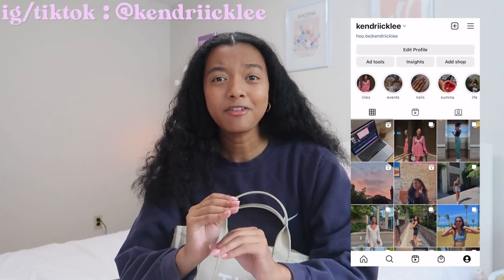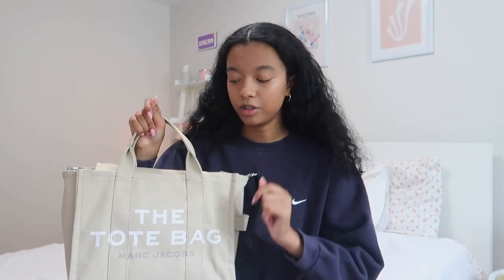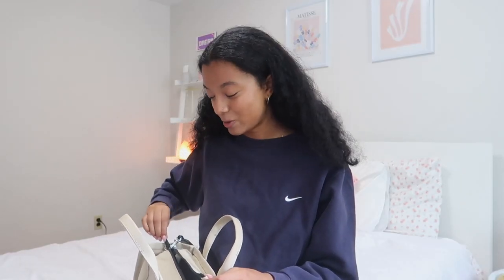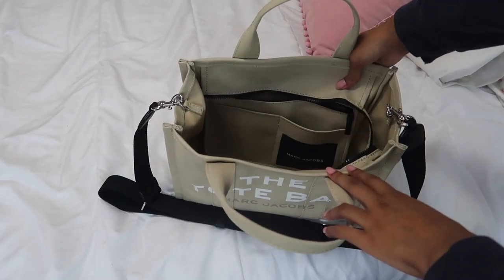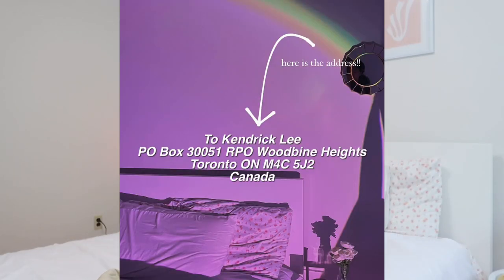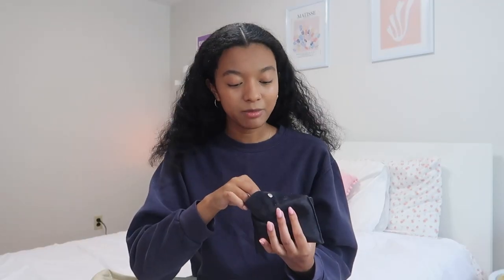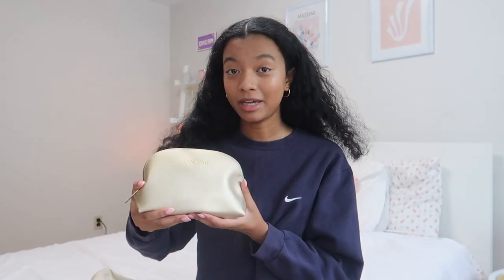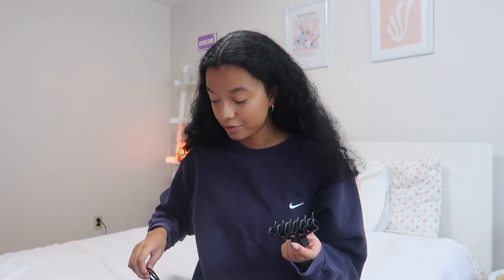what's in my school bag 2022📚 marc jacobs "the tote bag"!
P. O. B O X :
Kendrick Lee
Toronto ON M4C 5J2
Canada

Love, Kendrick♡